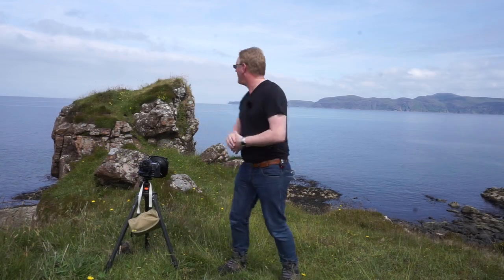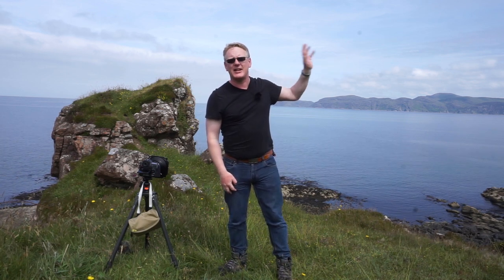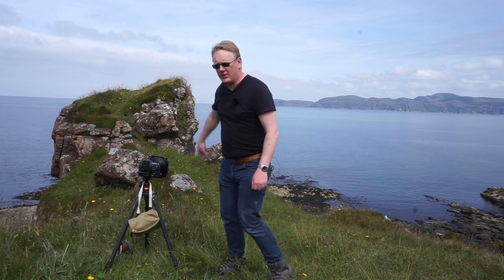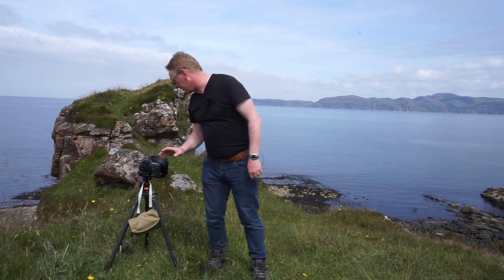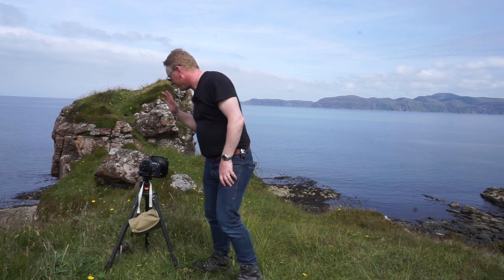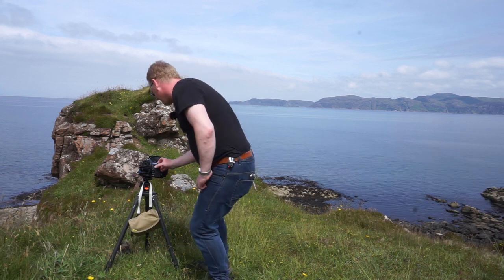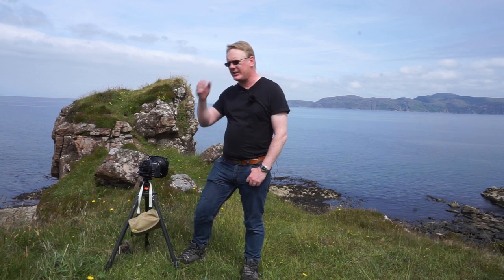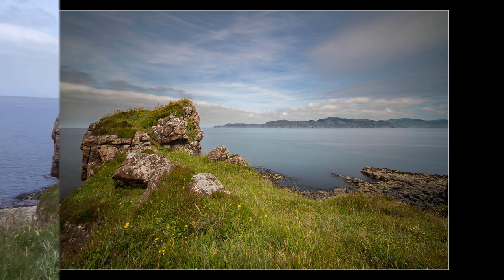Landscape Photography on the North East Coast of the Isle of Mull, Scotland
The Isle of Mull has many landscape locations and in this video, Will Stead explores the North East coast looking for good landscape photography locations. The location of this video in beyond Glengorm Castle overlooking the Sound of Mull.

Equipment used in this video:

 - Lens: Tamron 15-30 f2.8
 - Filters: Nisi v3 filter holder, Nisi Circular Polariser, Lee Big Stopper
 - Tripod: Gitzo GT2532S
 - Video Camera: Sony A6000
 - Audio: Zoom H1 & Rhode Laveleer Mic